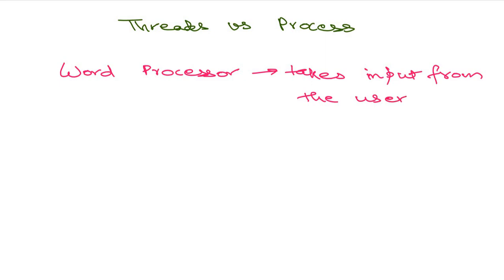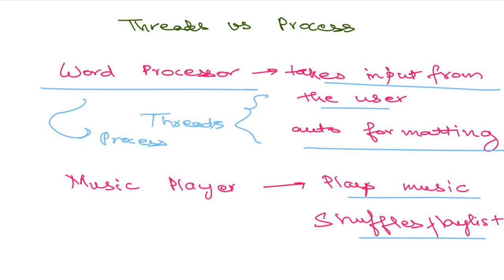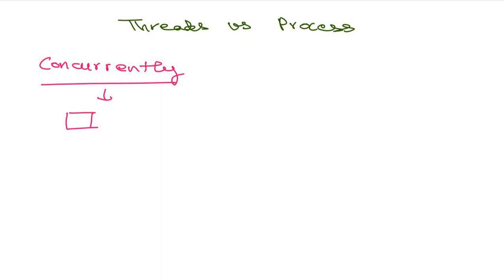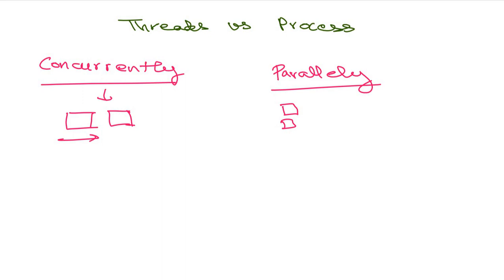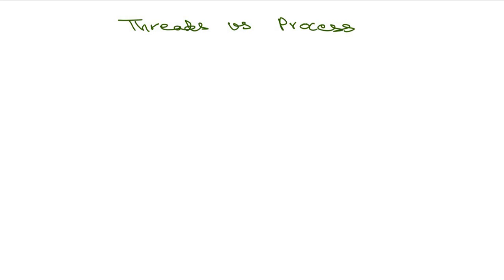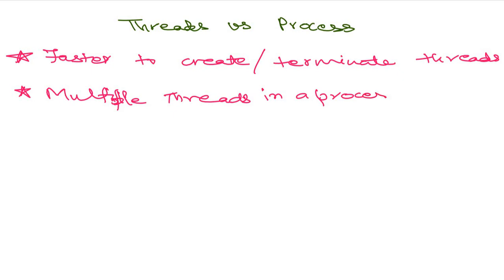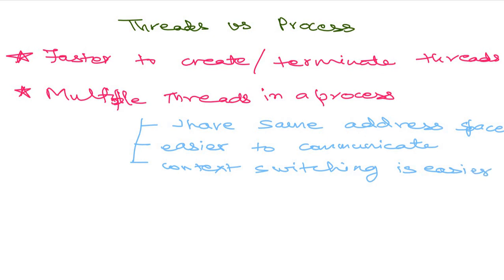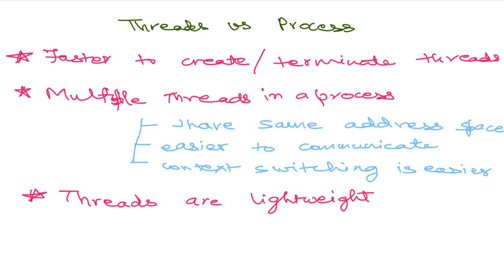Threads vs Process | Operating Systems | End Time Interview Preparation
Brief Overview of Threads vs process for end time interview preparation